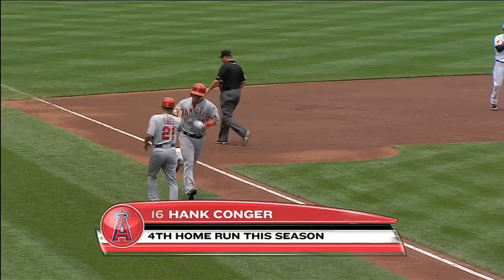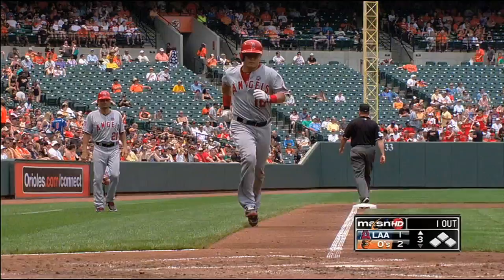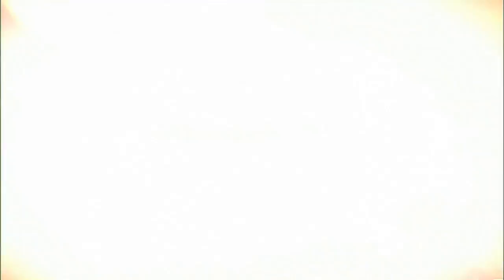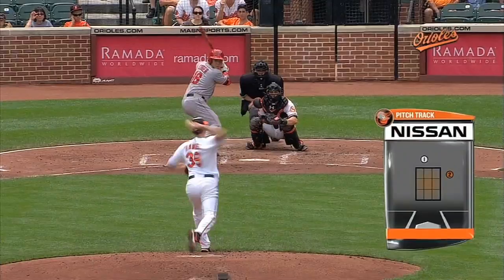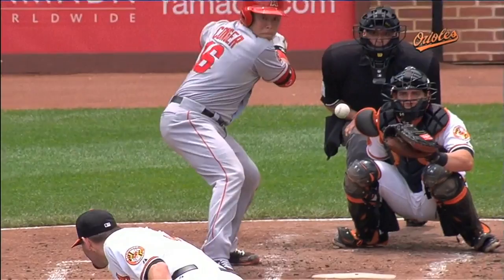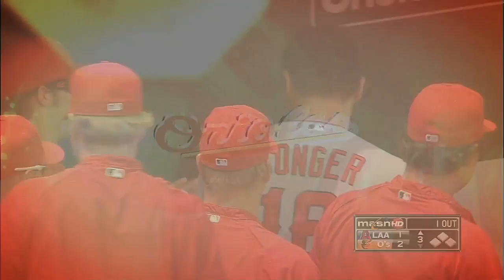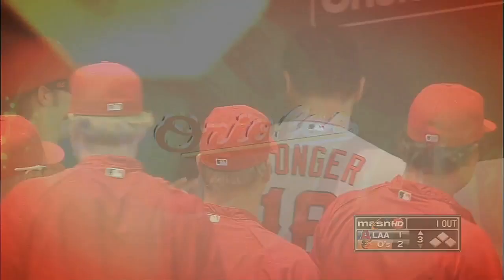Hank Conger hits a solo shot to Eutaw Street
6/12/13: Hank Conger launches a home run to right field that reaches Eutaw Street off of Jason Hammel in the third inning